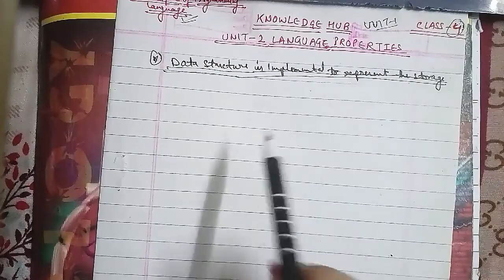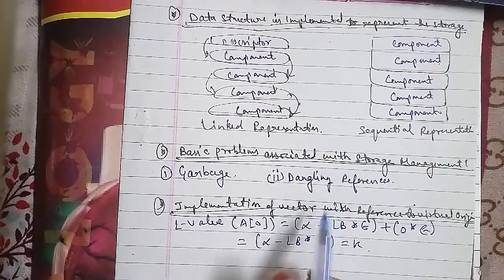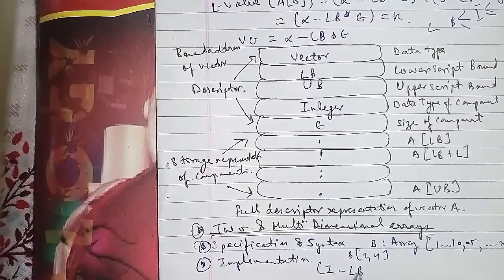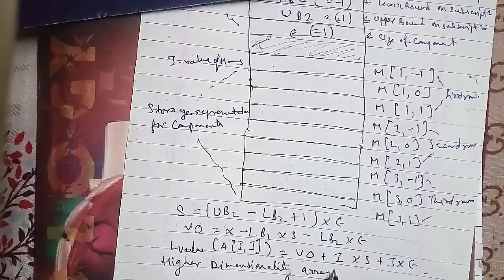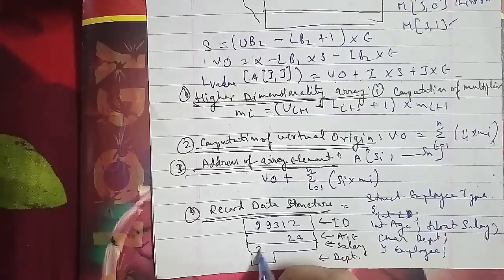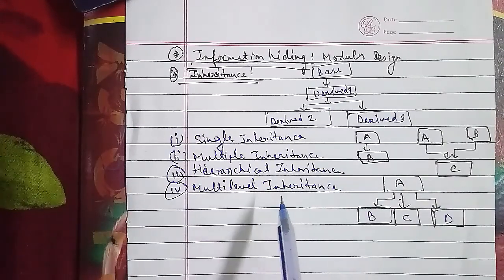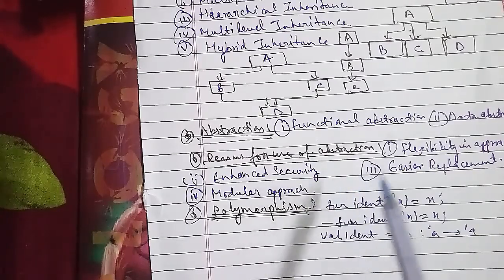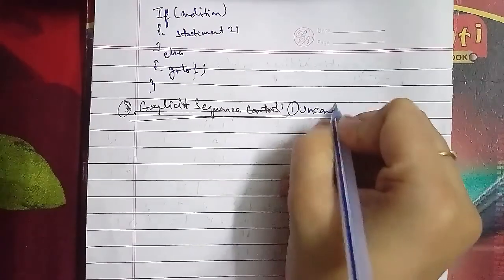Part-4:-Principle of Programming Language-Unit-2-Language Properties-Data structures-Two-Multi array